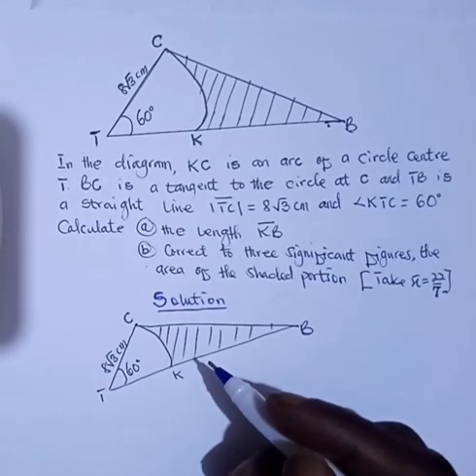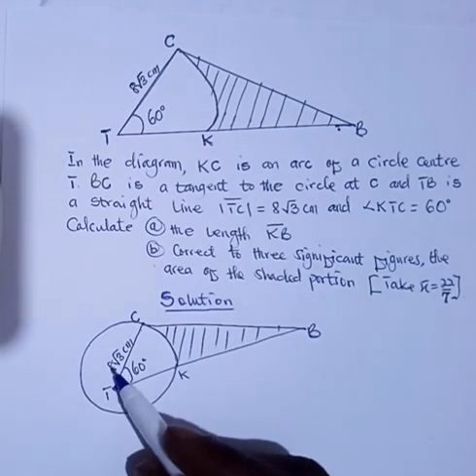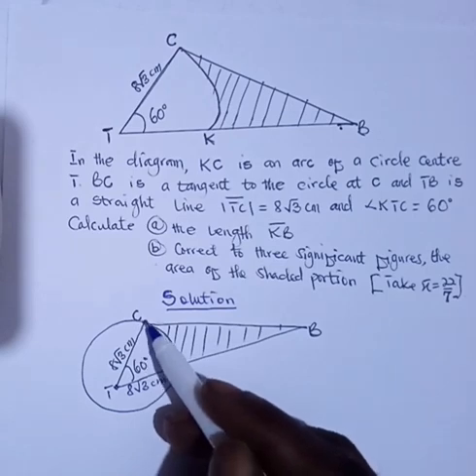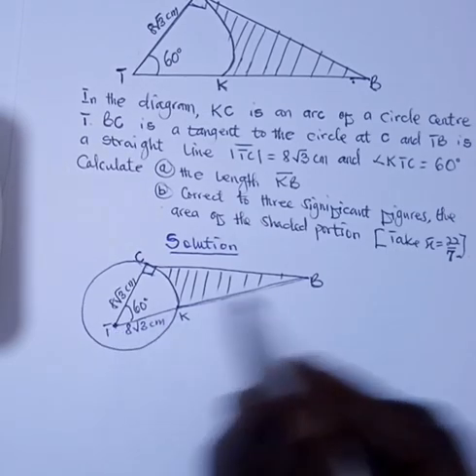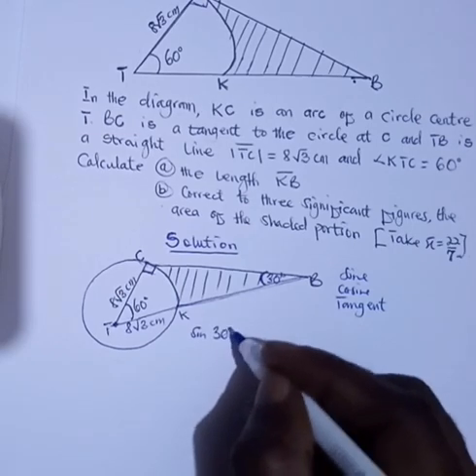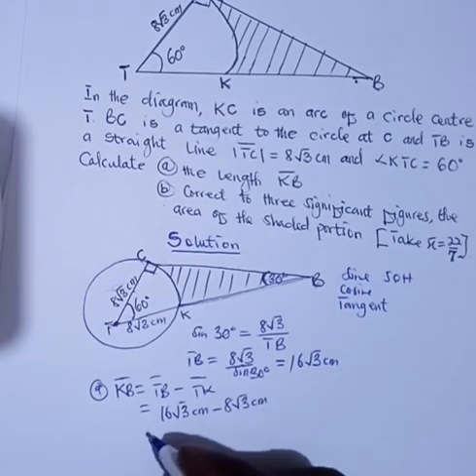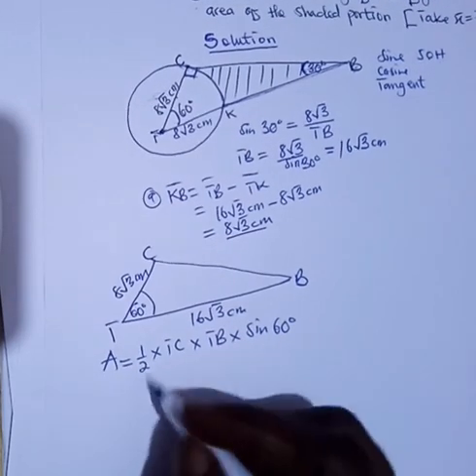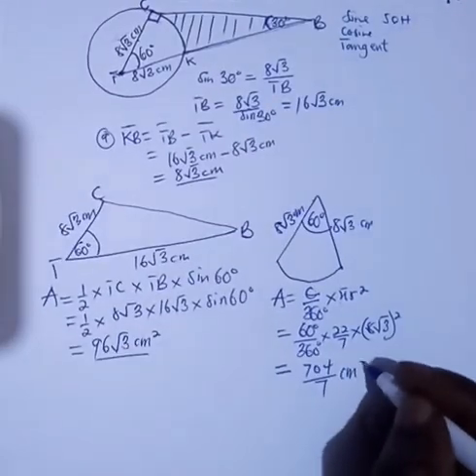WASSCE 2024, Question 9